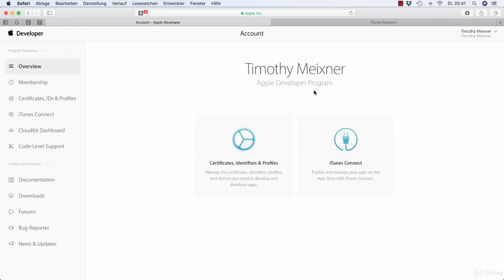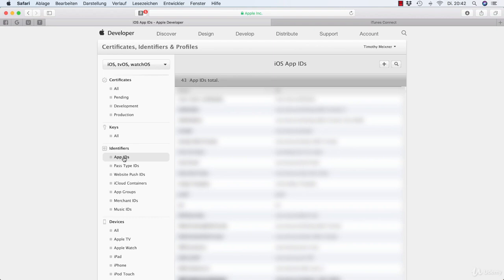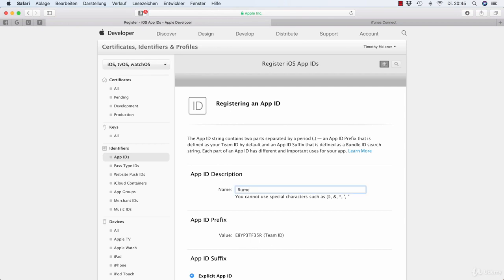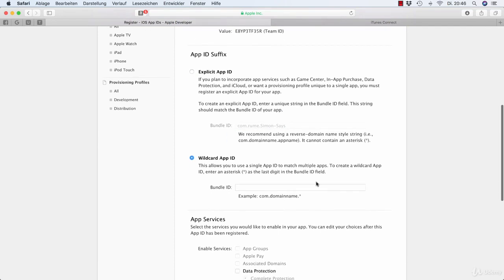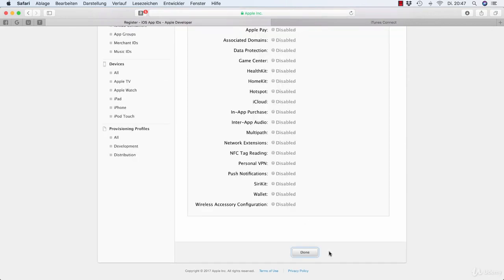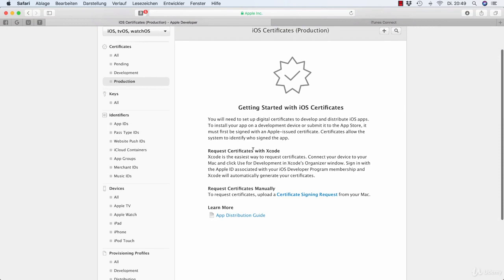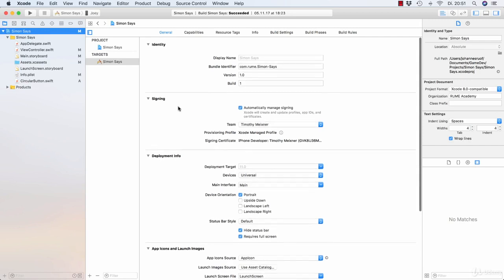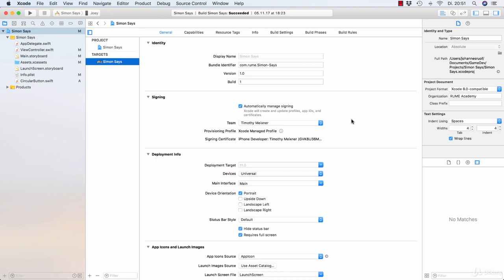2 App Store Submission Prerequisites